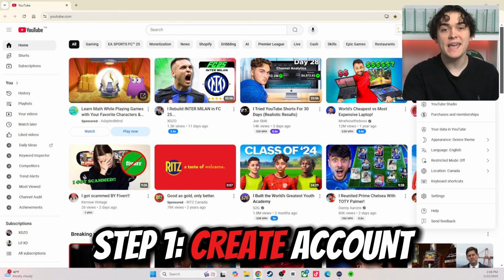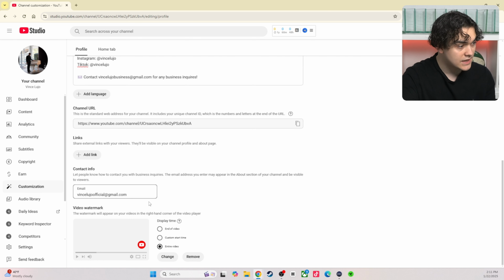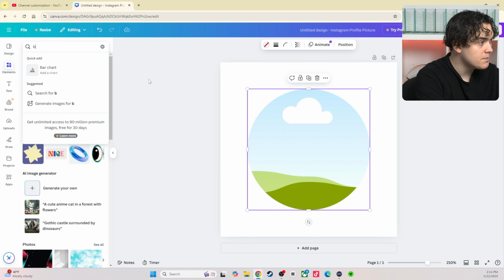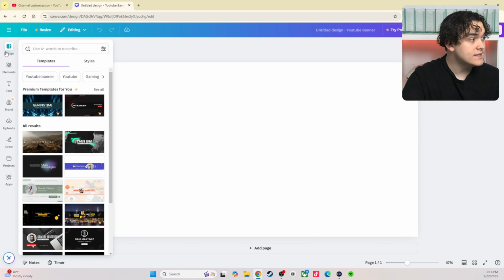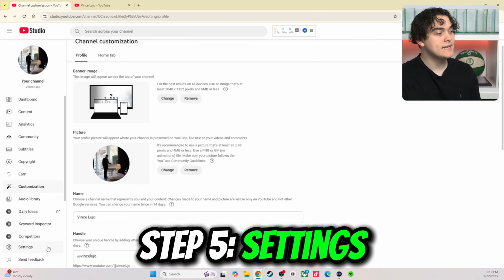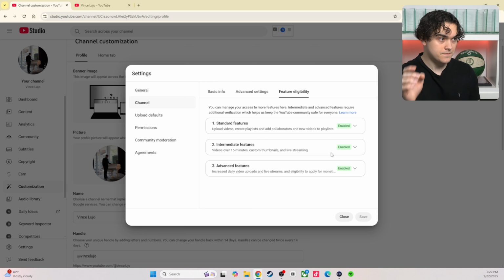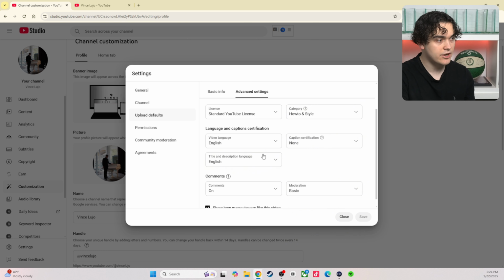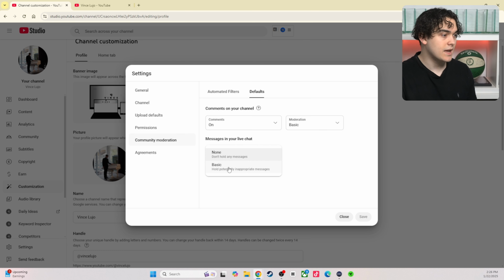How To Create A YouTube Channel (Beginners Guide for 2025)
This video is a step-by-step guide on how to create a YouTube channel in 2025 for beginners and it shows the steps for optimization like profile pictures, hidden settings and a lot more. I also even show how to set your channel so you can go viral fast.

YouTube Description Template 👇
"_________ Videos, _____ Tips, ______ Recommendations and More!

📝 Chapters 📝
0:00 How to Create a Channel
0:17 Step 1
0:44 Step 2
3:10 Step 3
7:53 Step 4
9:59 Step 5
16:57 Outro